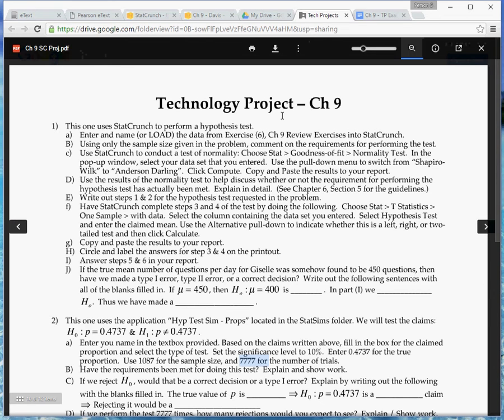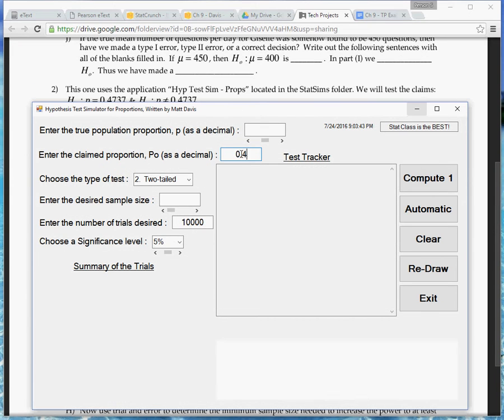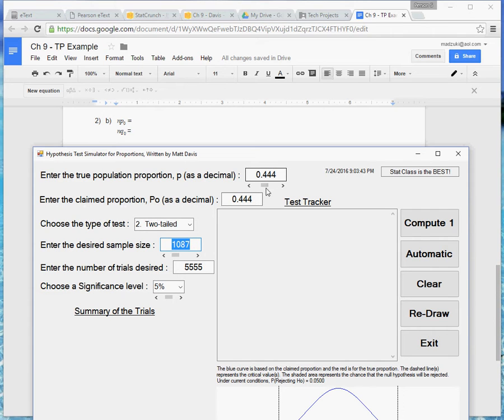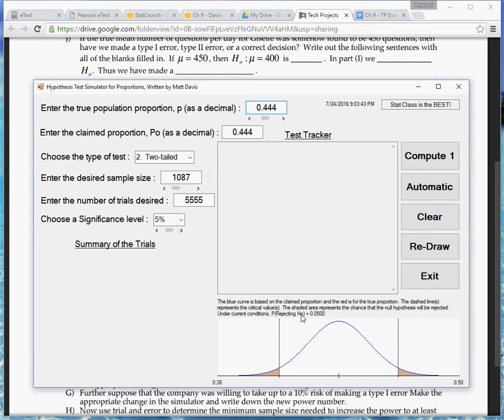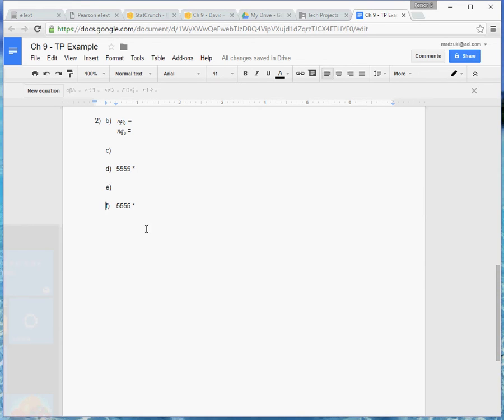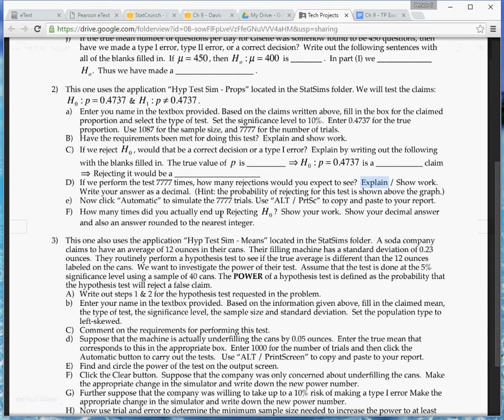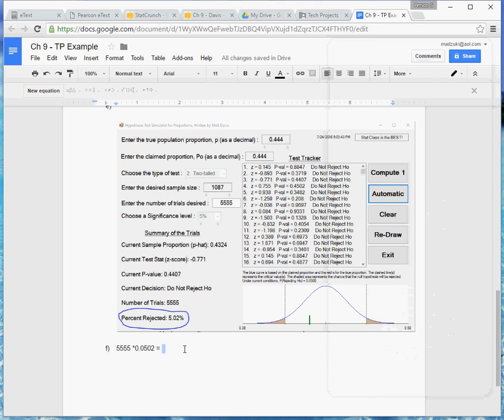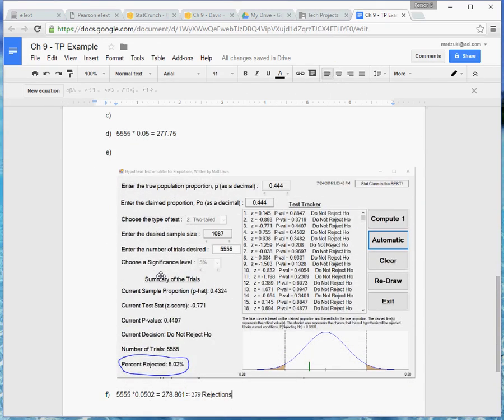Ch 9 - Tech Proj Part 2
This video shows how to use the Hypothesis Test Sim for Proportions.  The requirements of the test are discussed.  I also show how to calculate the expected number of rejections and the actual number of rejections.